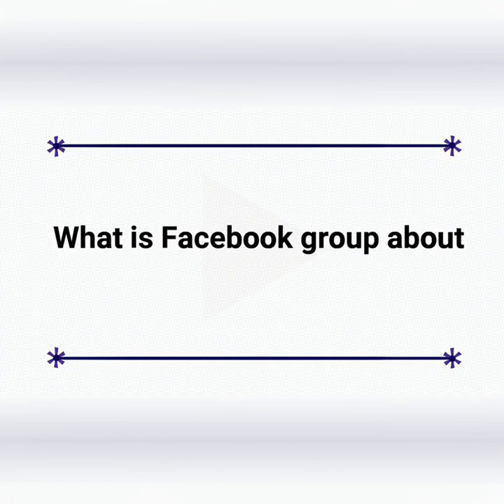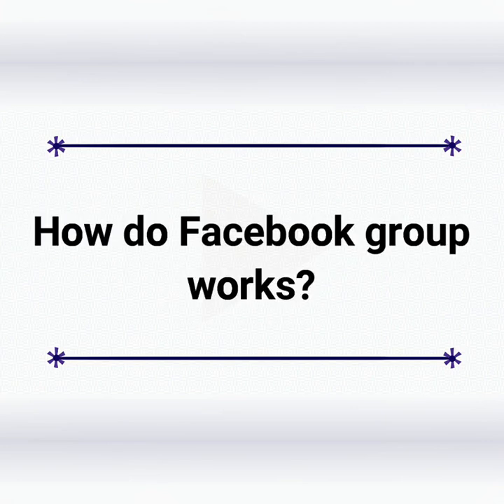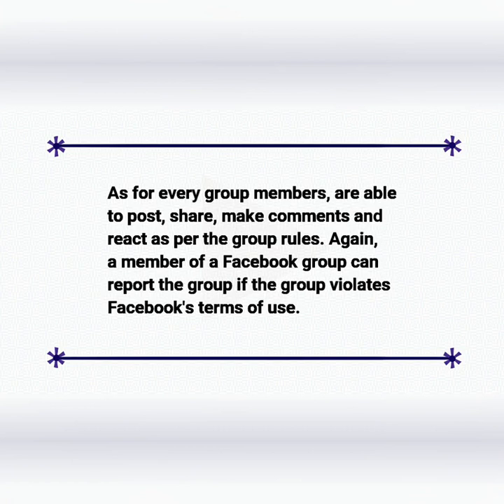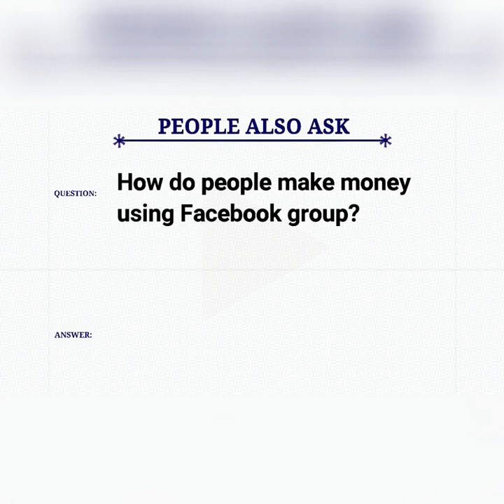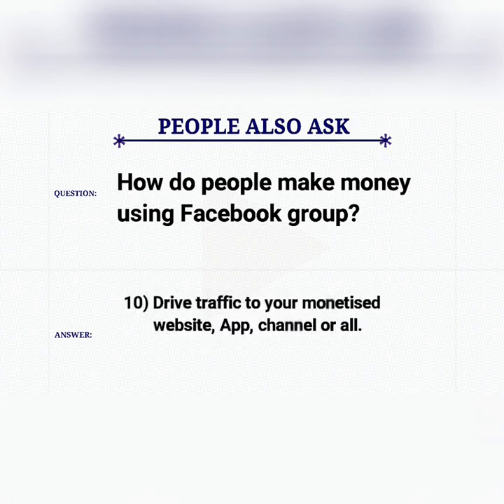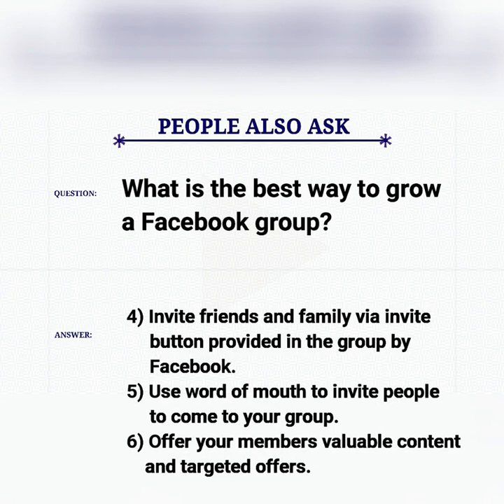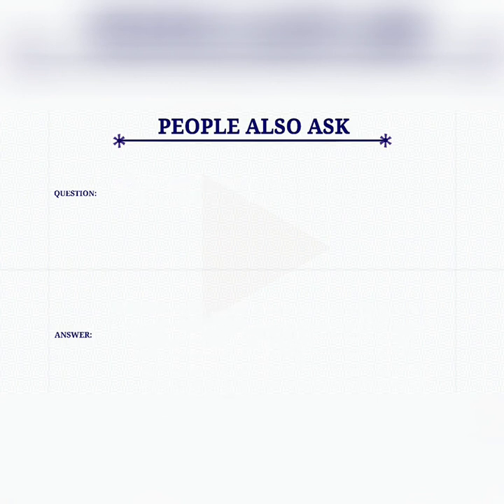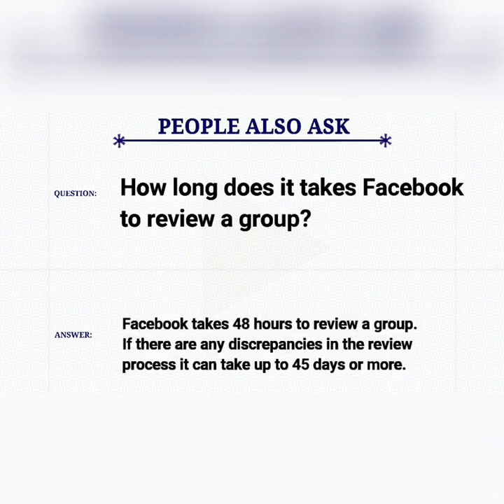How to create a Facebook group for personal profile and Page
Do you want to create your own Facebook group? Facebook group is a great way to have your own community, which you may want to monetise. At Inresite, we love to connect the dots of world's problems and, we believe, to Create Facebook group is one of such problem.So when you follow through this tutorial till the end, you will be able to create to create your Facebook group without needing the help of anyone. Before we begin, let's recap what's Facebook group is.

JUMP TO THIS PORTION:

What is Facebook group about (00:56)
What are the benefits of Facebook group to brands and businesses (01:29)
How to create Facebook group(03:14)
How to add a page to Facebook group (07:14)

PEOPLE ALSO ASK(08:55)
How do people make money using Facebook group?(08:58)
What's the best way to grow a Facebook group?(09:58)
How long does it takes Facebook to review a group?(11:12)
Why did my Facebook group get disabled? (11:55)

ABOUT How to create a Facebook group for personal profile and Page

Creator: Jason hamaan
TIME CREATED: 10:26PM
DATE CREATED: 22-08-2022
COUNTRY CREATED: Nigeria
VIDEO PARAMETERS RATIO: 16:9 or 1:1
VIDEO SIZE: 32 MB
VIDEO QUALITY: 1080PX
VIDEO SERIAL NO: 4
_______________________________________SUBSCRIBE NOW! 🙏
Tell use what you hate about this Video.